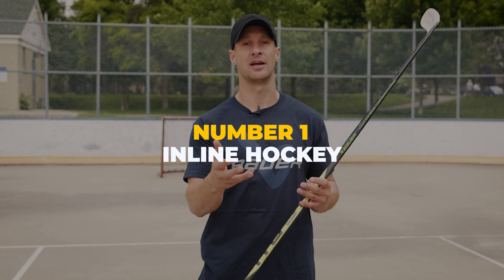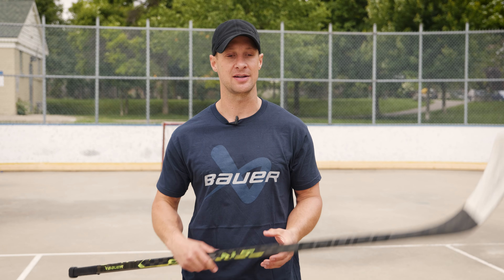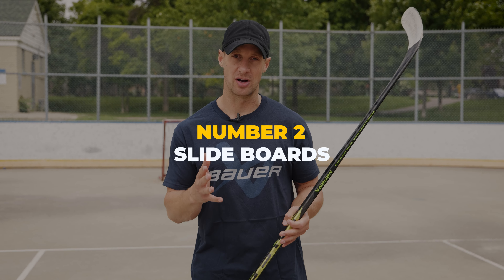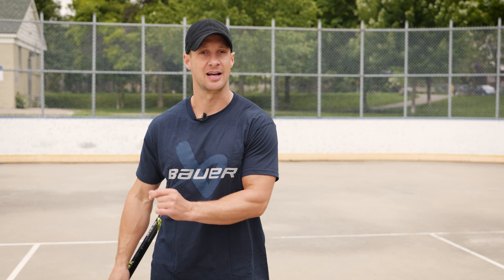3 Ways To Better Your Skating Off The Ice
🇺🇸 Appleton Jun 26/27
🇺🇸 Chicago Jun 28-29
🇺🇸 Detroit Jun 30/Jul 1
🇺🇲 Tampa July 6/7
🇺🇲 Ft. Lauderdale July 8/9
🇺🇲 Colorado July 10/11
🇨🇦 Halifax July 22/23
🇺🇲 Philadelphia July 24/25
🇨🇦 Mississauga Aug 7/8
🇬🇧 England Aug 12-14
🇺🇲 Los Angeles Aug 19/20
🇨🇦 Alberta Aug 22-24
🇲🇽 Mexico Sept 14/15
🇦🇺 Australia Oct 2-6
🇺🇸 New York Feb 18-20
🇨🇦 Cranbrook Feb 22-23
🇺🇸 Rochester Mar 8/9
🇺🇸 North Dakota Apr 12/13
🇺🇸 New Hampshire Apr 29/30
🇺🇸 Anaheim May 17/18
🇺🇸 Pittsburgh May 20/21
🇺🇸 Detroit May 27-29
🇺🇸 Grand Rapids Jun 18/19